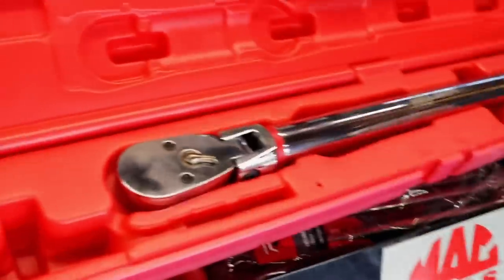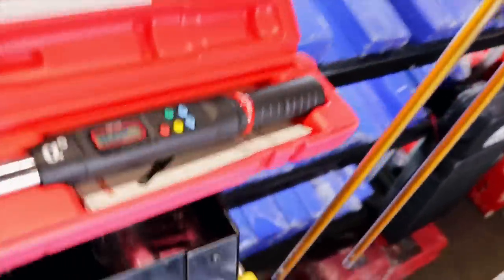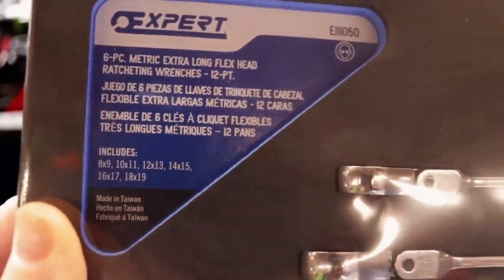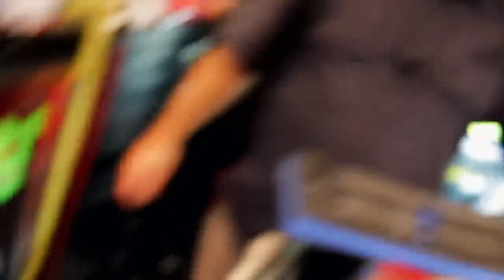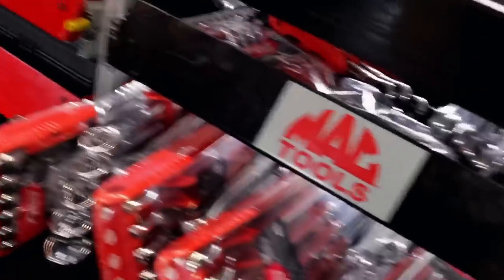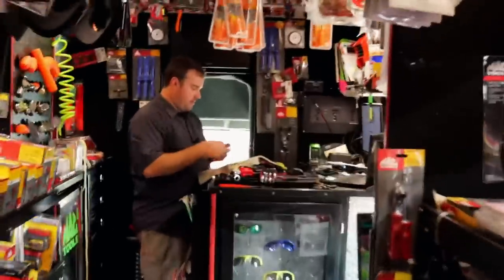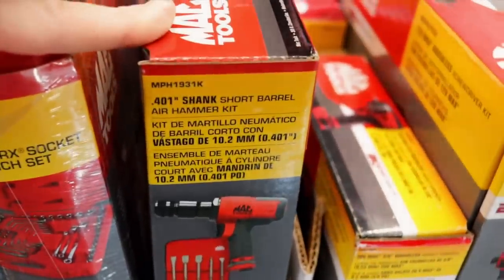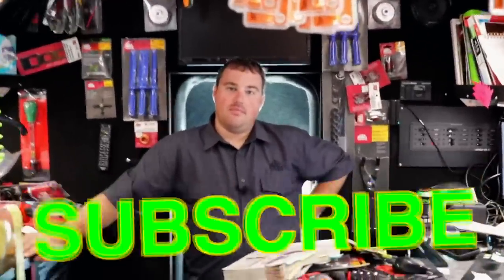Mac Tools: Digital Torque Wrench, Hose Clamp Pliers and Stubby Ratchet Wrenches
Mac Tools Digital Torque Wrench, Ratchet Wrench Sets, Hose Clamp Pliers

Vampire Tools 8” Extraction Pliers (these things are amazing):

Lang Tools Master Feeler Gauges:

Knipex Cobra Pliers (some of my go to Pliers):

Streamlight Stylus Pro Rechargeable Flashlight:

Koon Trucking
200 Davidson Dr.